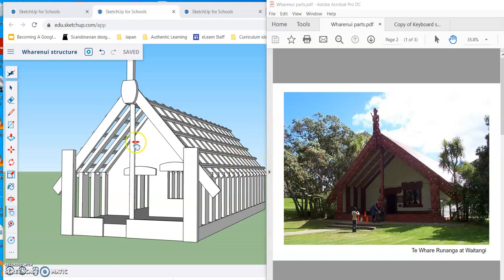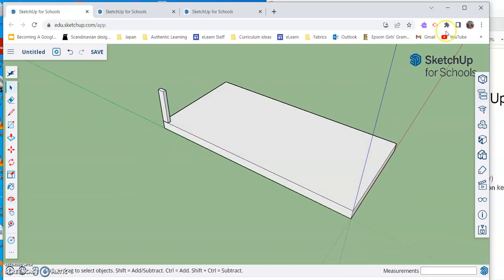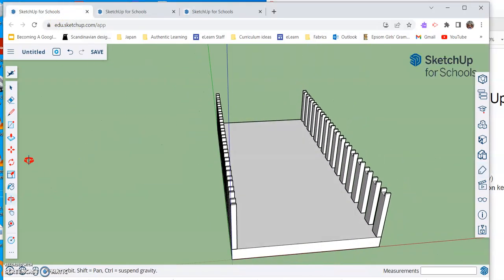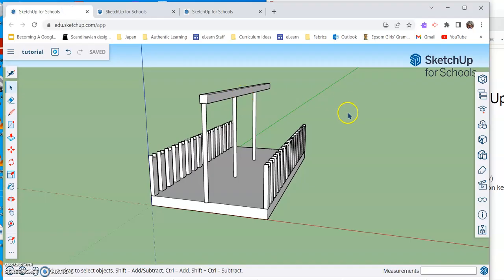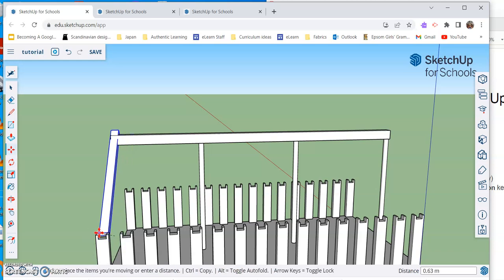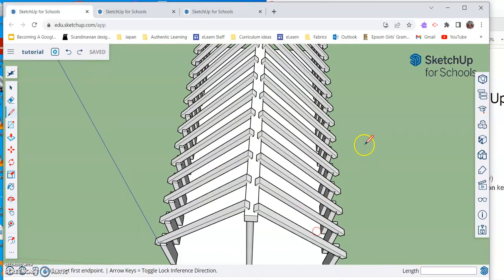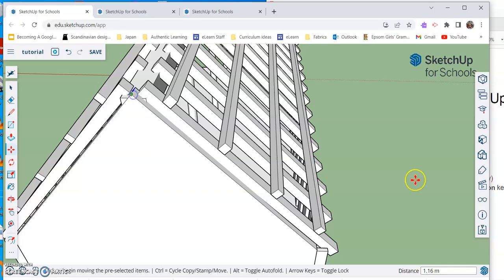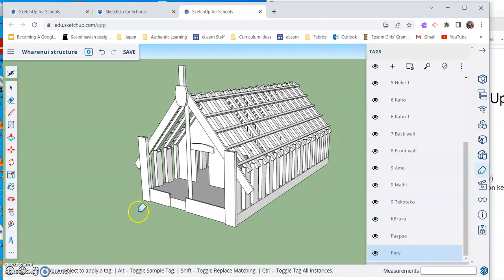Wharenui structure using Sketchup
This tutorial takes you through the steps for using Sketchup to model the typical structure of a wharenui.